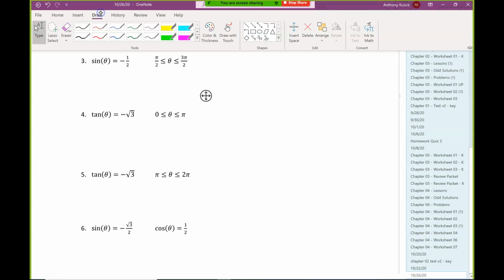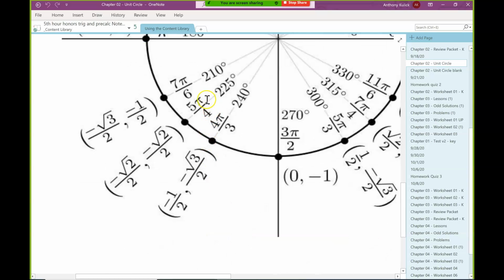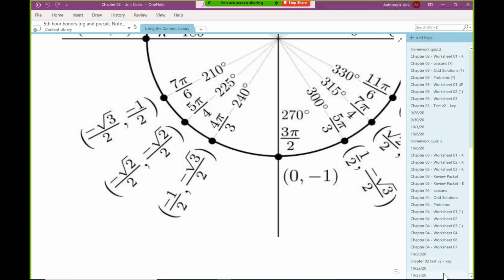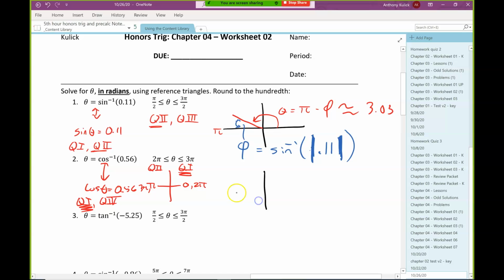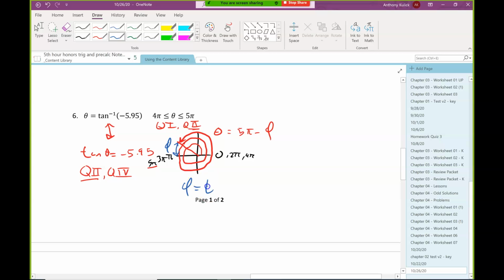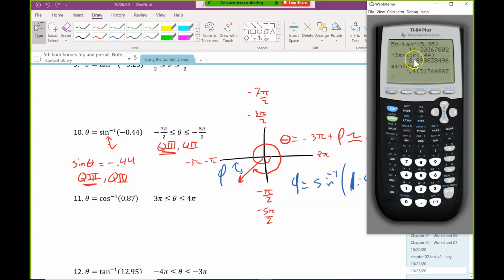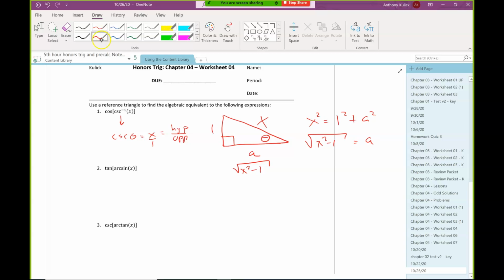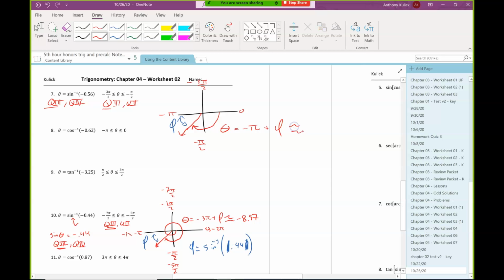10/26/20 HTPC - 5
answering questions from wkst 1, 2, and 4